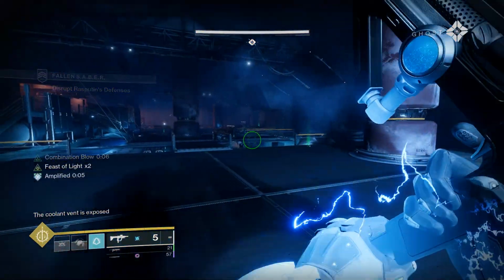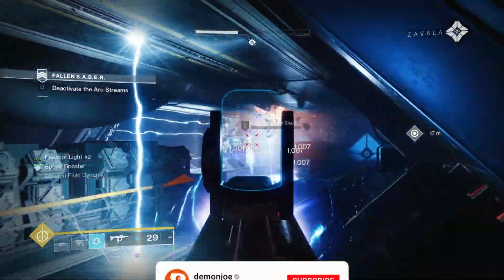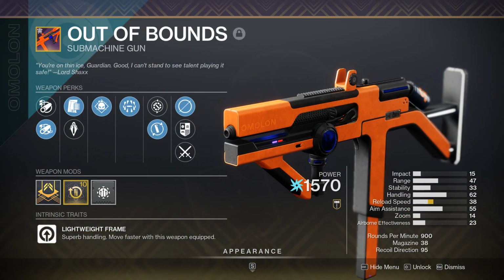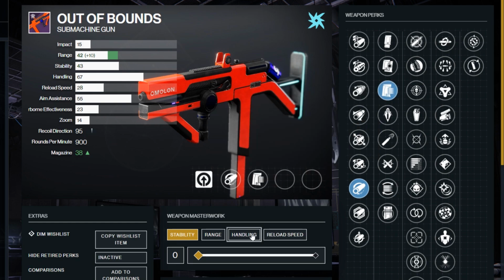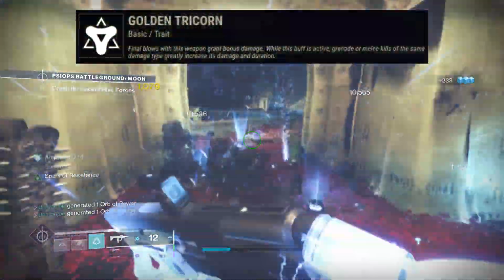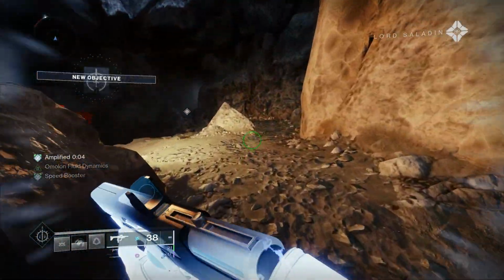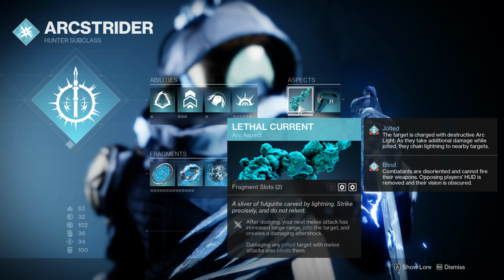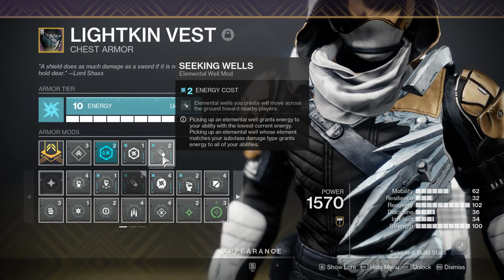The BEST SMG For Arc 3.0 is Easier Than EVER To Get.. | Destiny 2 PVE Weapon Review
🍹 𝗔𝗗𝗩𝗔𝗡𝗖𝗘𝗗𝗴𝗴 🍹
(ADVANCED is the ONLY sponsor of the channel, check 'em out!)

(Twitter is my ONLY active Social Media, go follow!)

(I'm live over on Twitch 4 times a week!)

(Don't feel pressured to go the extra mile here, your viewership is plenty 🧡)

🎥 𝗧𝗜𝗠𝗘 𝗦𝗧𝗔𝗠𝗣𝗦 🎥

0:00 - INTRO
1:08 - HOW TO FARM OUT OF BOUNDS
3:33 - OUT OF BOUNDS BEST PVE PERKS
7:04 - ARC 3.0 BUILD EXAMPLE

Destiny 2,
Destiny 2 Witch Queen,
Destiny 2 Season of Plunder,
Destiny 2 PVE Weapon Review,
Destiny 2 Out of Bounds PVE God Roll,
Destiny 2 Out of Bounds Best Perks,
Destiny 2 How To Farm Out Of Bounds,
Destiny 2 Best Arc SMG,
Destiny 2 Best PVE SMG,
Destiny 2 Best Arc 3.0 SMG,
Destiny 2 Best Arc 3.0 Weapons,
Destiny 2 Arc 3.0 Hunter Build,

🎶 𝗠𝗨𝗦𝗜𝗖 𝗙𝗥𝗢𝗠 𝗔𝗨𝗧𝗢𝗛𝗔𝗖𝗞𝗘𝗥 🎶